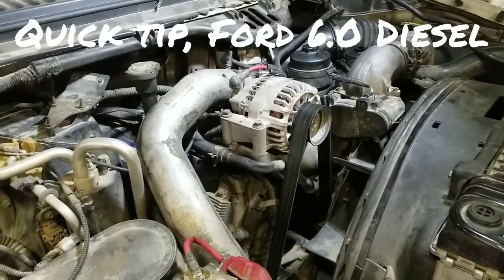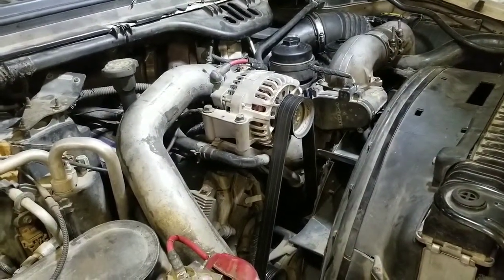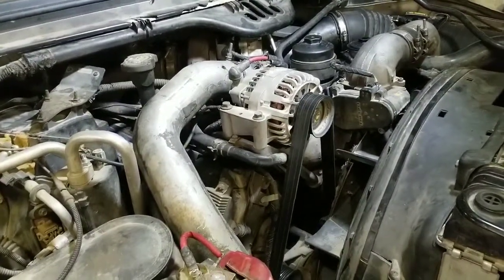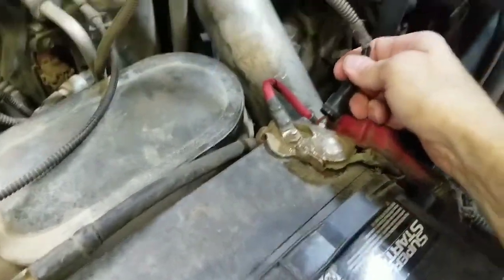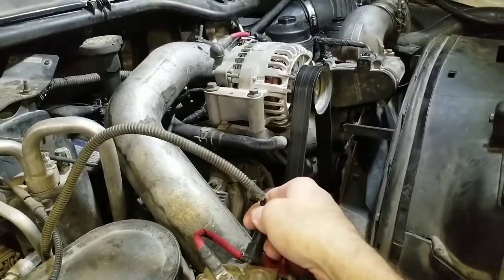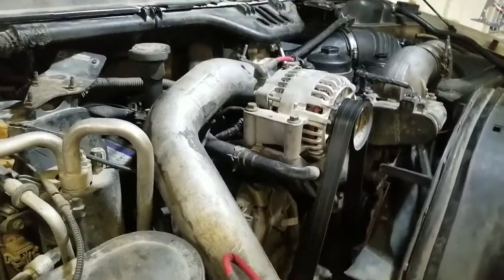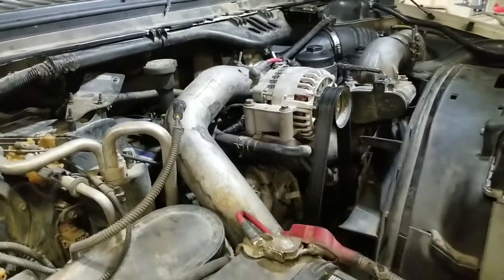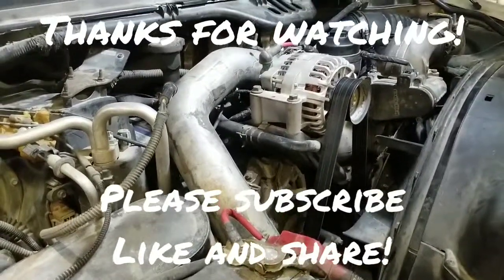Ford Quick Tip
Need to turn over your Ford diesel or other Ford engine, while your in the engine bay, without using a remote starter switch, and your by yourself?  This trick works on lots of different Fords.  F150, F250. F350, F450, Expeditions, and others.  It may not be the best method but it works and easy to do.